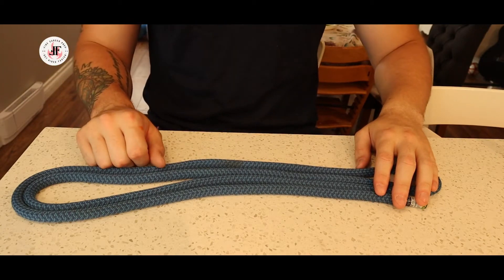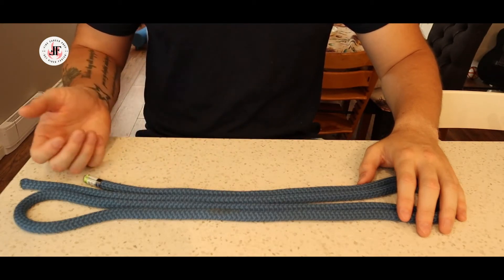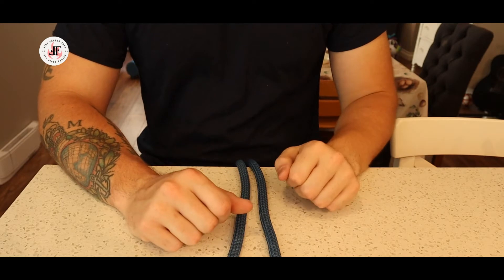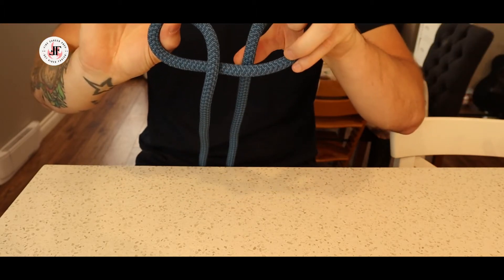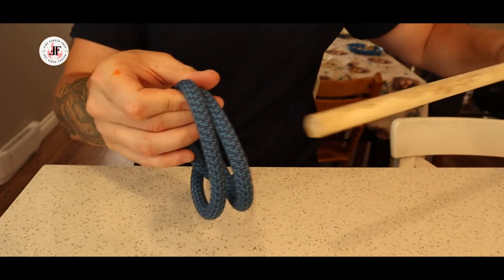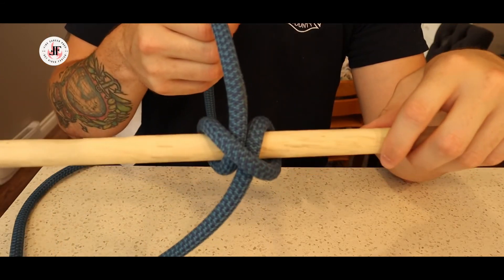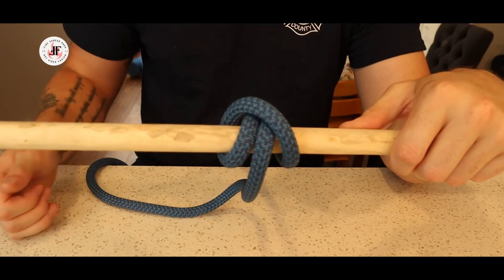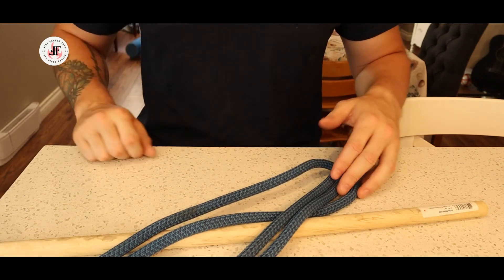(The Clove Hitch) How To Tie THE WORLDS TIGHTEST KNOT. (Firefighter NFPA Skills)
A short video outlining the methodology of tieing a Clove Hitch Knot using the in the open method.

Rope Skills are a fundamental skill for Firefighters worldwide. Our Firefighter NFPA 1001 skills videos seek to bridge the gap between your decision to increase your knowledge of the fire service and your eventual employment within the fire service.